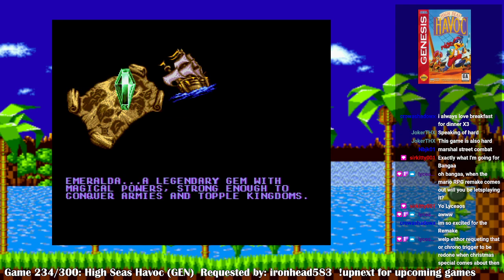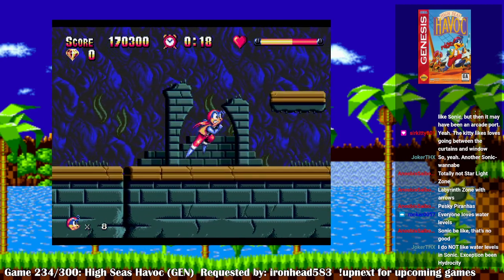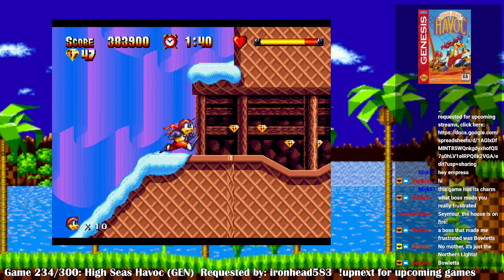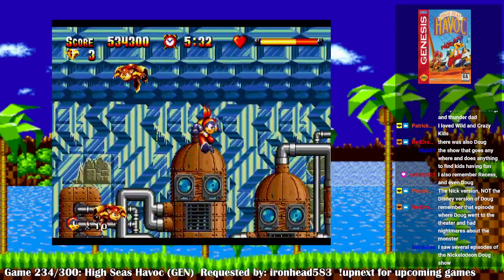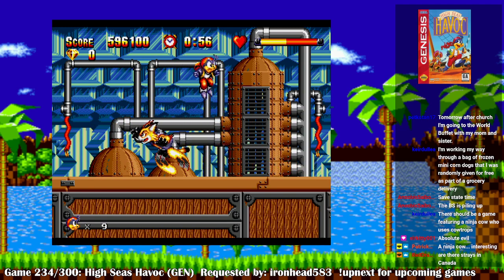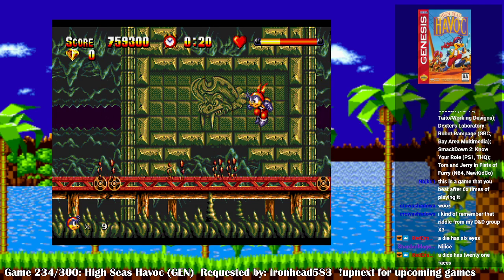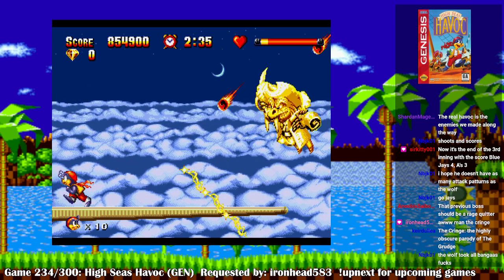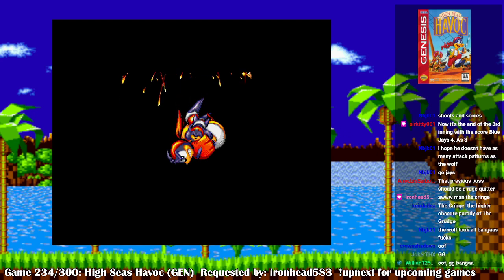Retro Viewer's Choice: Game #234 - High Seas Havoc (GEN)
Part of the Retro Viewer's Choice series.  A series of games where viewers on Twitch can request games for me to play.  Not every game is intended to be played from start to finish, so a few of these will not be beaten.

Streamed on June 23, 2023.